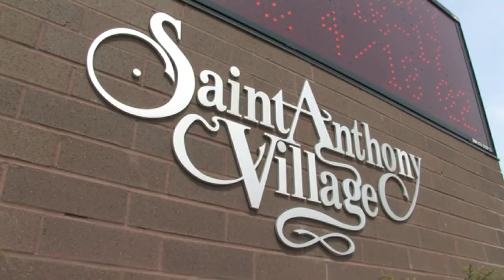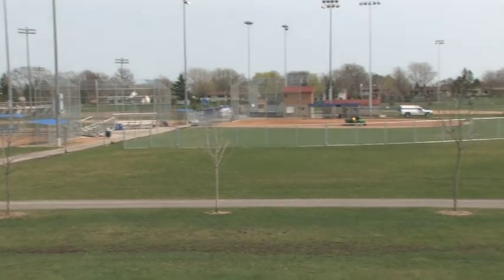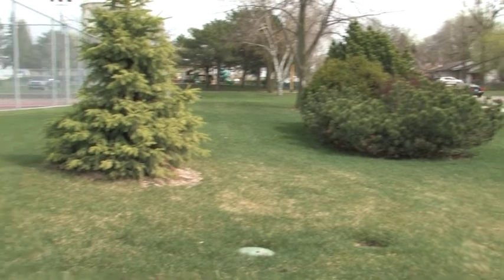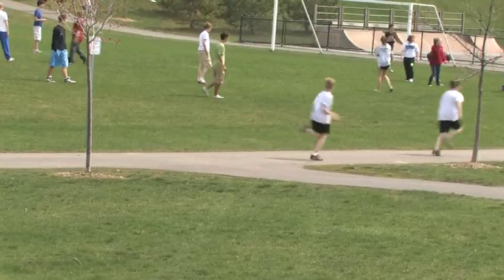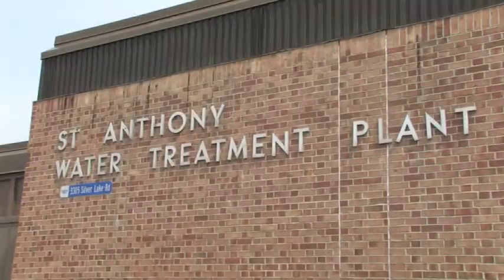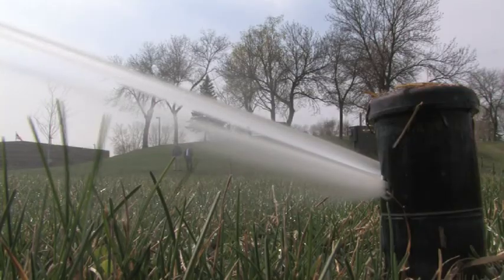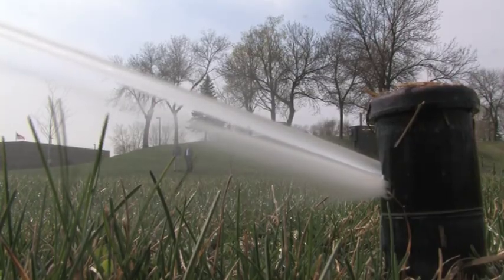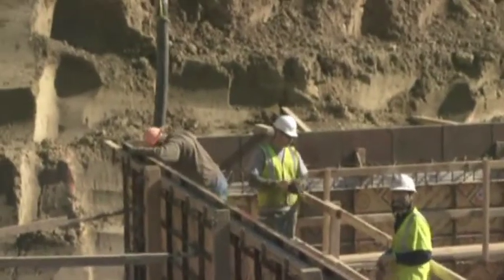City of St. Anthony, MN - Water Reuse Facility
The city of St. Anthony collects filter backwash water, which is waste byproduct from the city's wastewater treatment and stormwater runoff.  This water is used to irrigate a 20-acre site that includes a municipal park and City Hall.  Prior to this project, the city used five million gallons from the treated municipal water supply each year to irrigate the area.  The volume of water discharged from the site has been cut by more than 90 percent during the growing season.  Phosphorus is reduced because it is captured by plants instead of running off as pollution. This project will be a demonstration site for future water reuse projects.